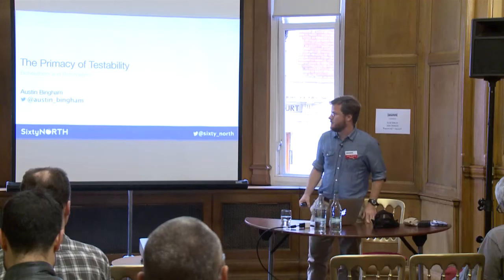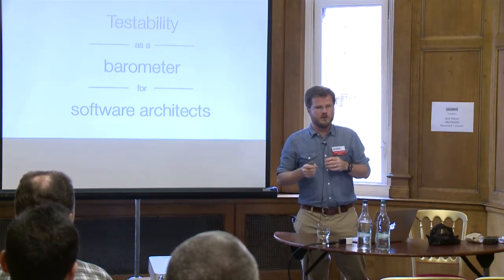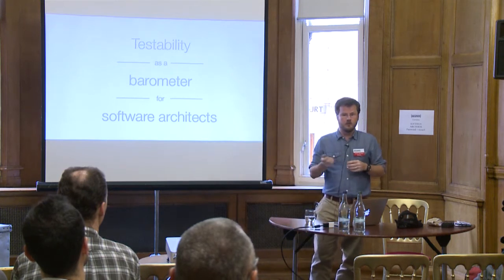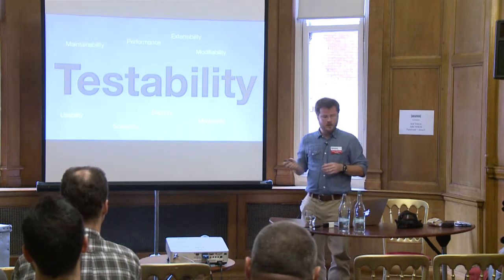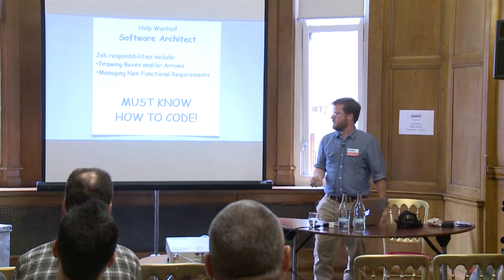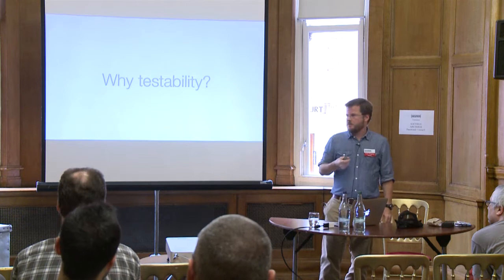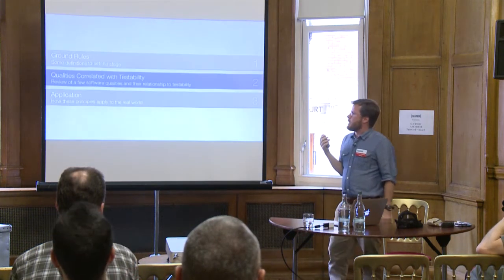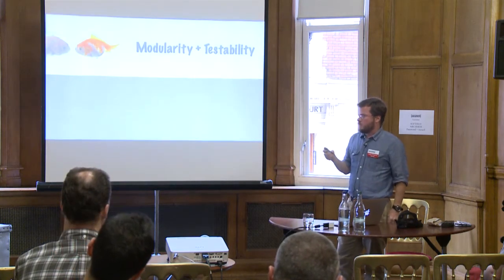The primacy of testability - Austin Bingham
Breakout session from Software Architect 2013

'Software Architect' is an annual technical conference for software architects and software developers. Featuring both full-day workshops and focused 90-minute breakout sessions, our expert speakers will ensure you and your team understand the fundamentals of software architecture and are up to date with the latest developments, ideologies and best practices.

for information on the latest event.